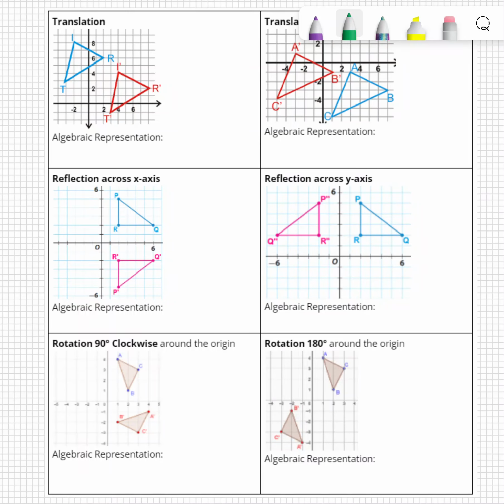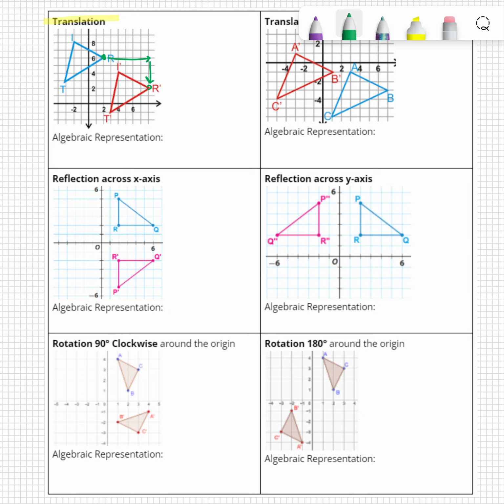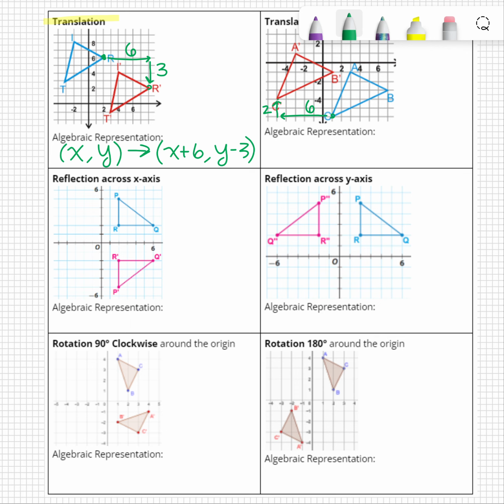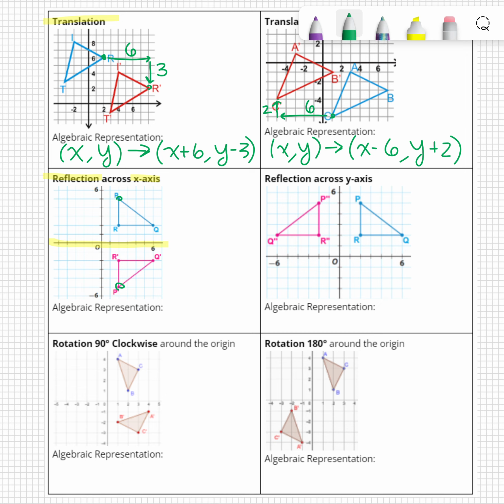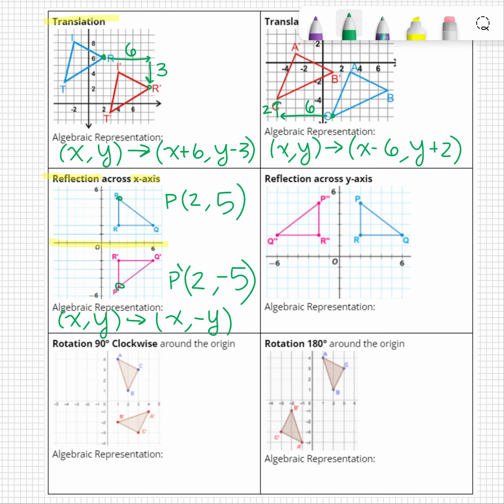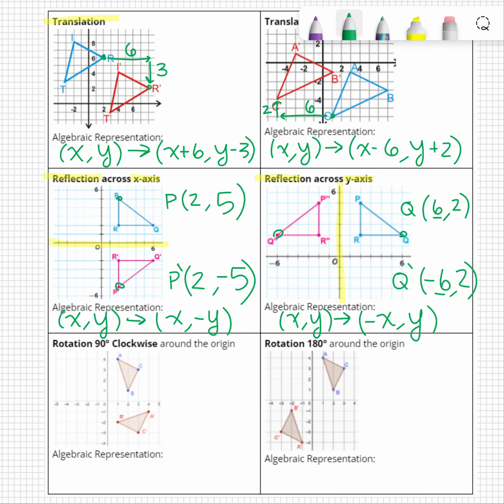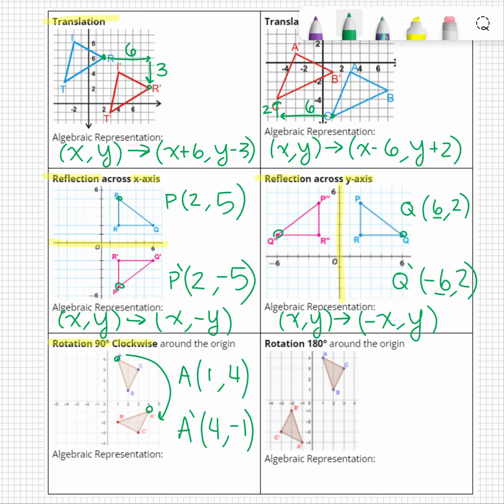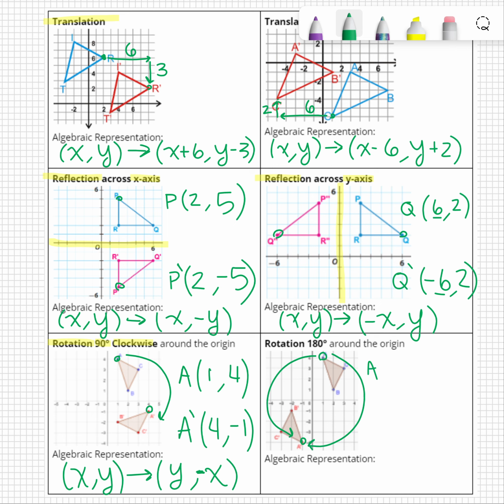Transformations Video Notes